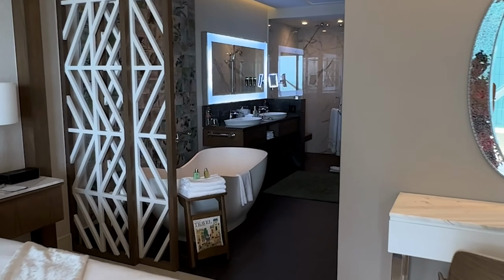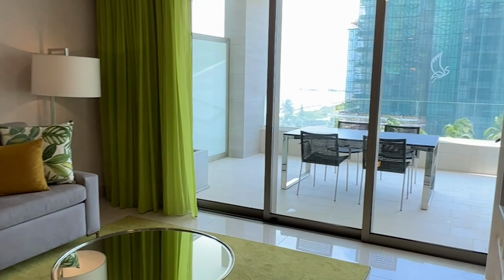Garza Blanca Resort and Spa Cancun One Bedroom Suite Room Tour | Shoreline Destinations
Luxury travel advisor, Andrea Norfolk, takes you on a tour of a one bedroom suite at Garza Blanca Resort and Spa in Cancun.